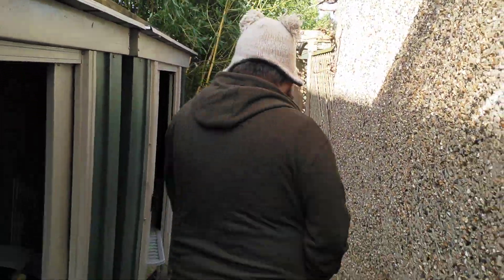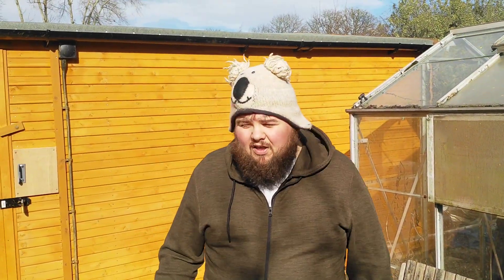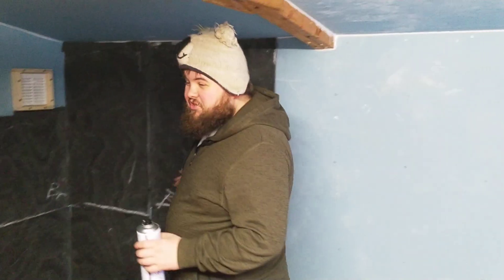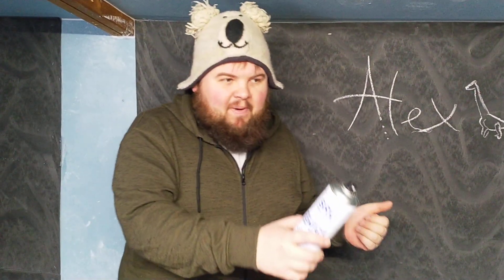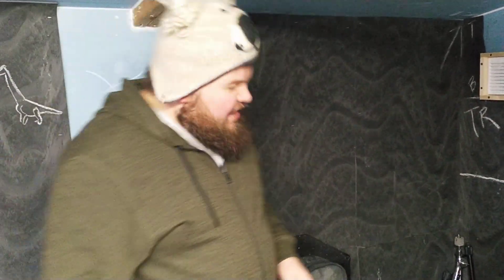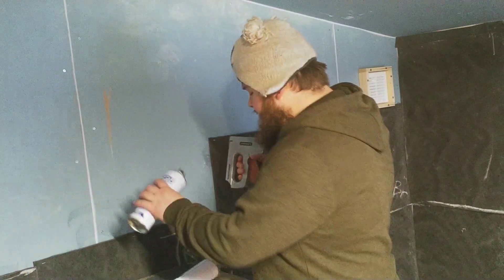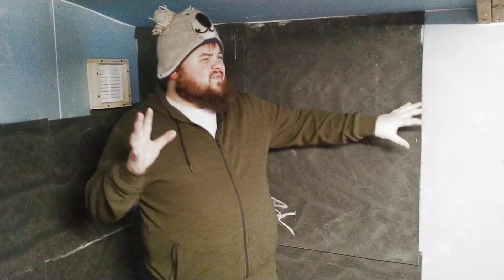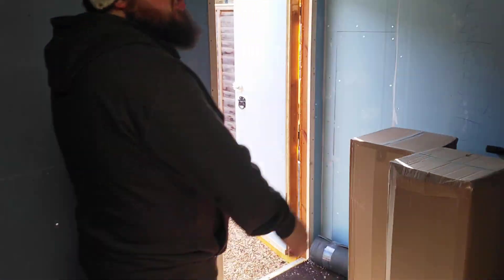More Soundproofing! - Building a Recording Studio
The recording studio build continues! We're currently applying mass loaded vinyl to the walls with adhesive spray and staples. Enjoy!